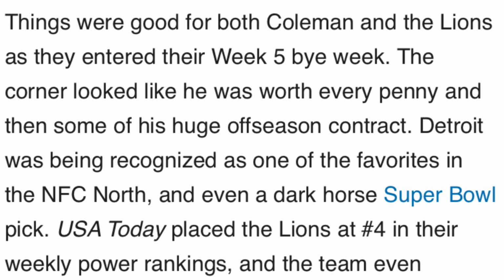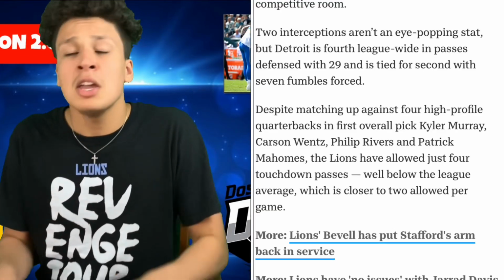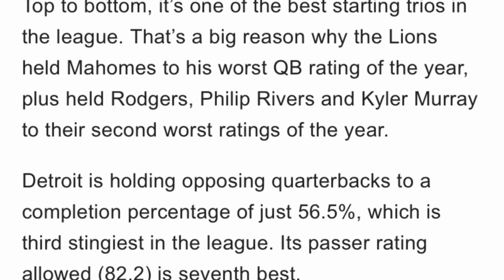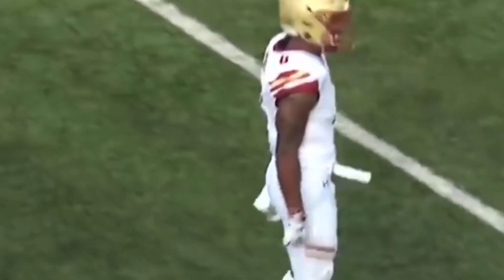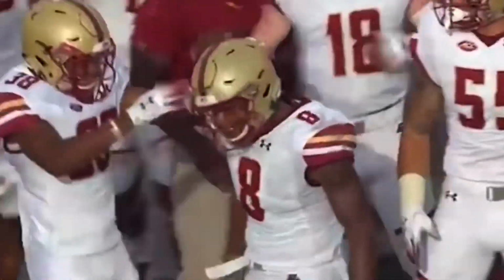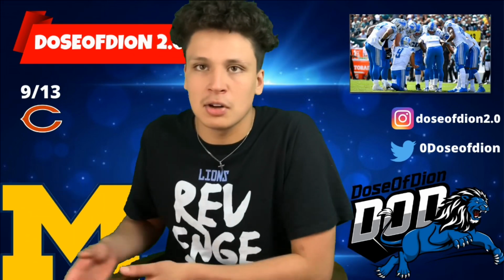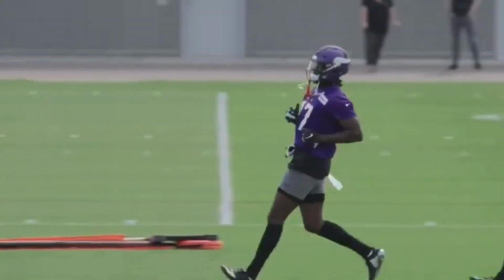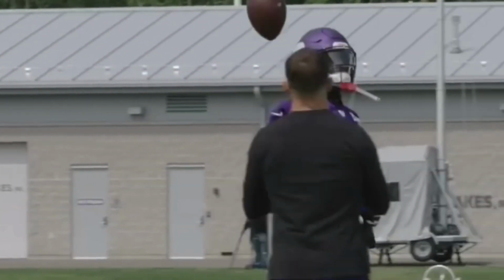Lions Secondary For 2020! Tracy Walker Workout: Detroit Lions Talk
check us out on Instagram- doseofdion2.0

Music credit to creators and Theprogrammersmuzik and gregor3